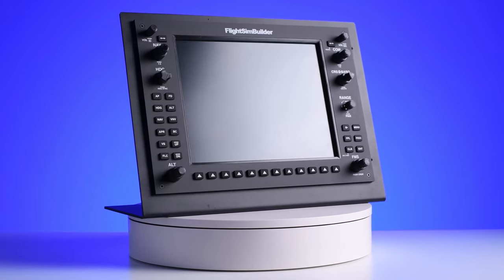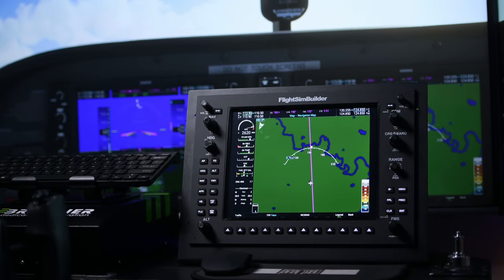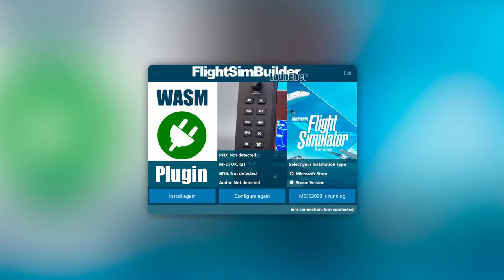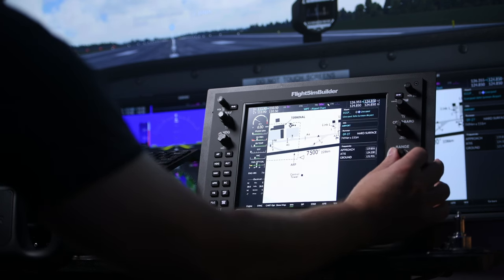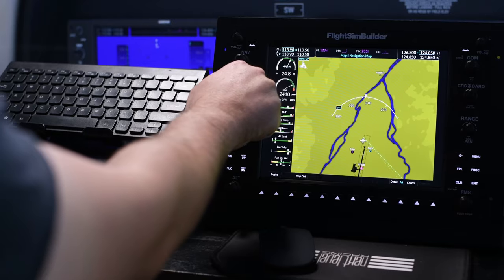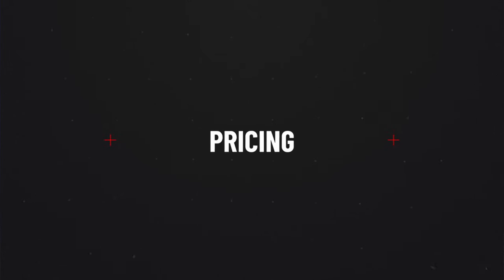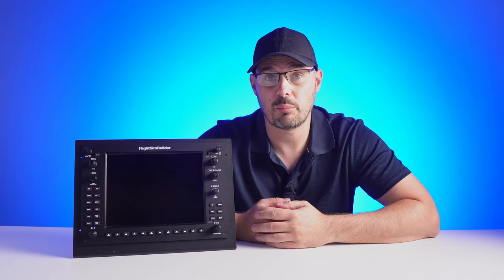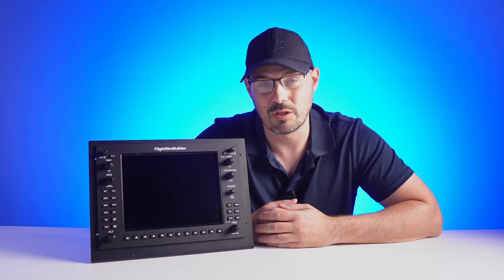FlightSimBuilder: The G1000 Every Flight Simmer Should Consider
The FlightSimBuilder G1000 is one of the more interesting G1000 units within the flight simulation category. Purely because it sits at the top of the stack with the best value on price by a long way. But does the FlightSimBuilder fall short on features compared to its other G1000 competitors though?

In this FlightSimBuilder G1000 review, I’ll go through my experience flying with it, the build quality and functionality, value, and most importantly, how it’s changed the way I fly.

If you have any experience with the FlightSimbuilder G1000 unit, drop a comment to help others decide whether it might be for them or not.

00:00 Introduction
00:28 Design & Build Quality
03:16 Software
05:25 Customer Feedback
05:44 Minor Issues
06:35 Advantages
08:39 The Price
09:14 The Good
10:03 The Not So Good
10:19 Who’s It For?

G-LOC MEDIA is part of the Amazon associates program. Some of the products in this section are directly linked through Amazon and I receive a small percentage of any sales that occur within that 24-hour period of any sales made. Should you use one of my links and purchase through Amazon from this please receive my deepest thanks. You help me in my content creation journey for which I’m very thankful.